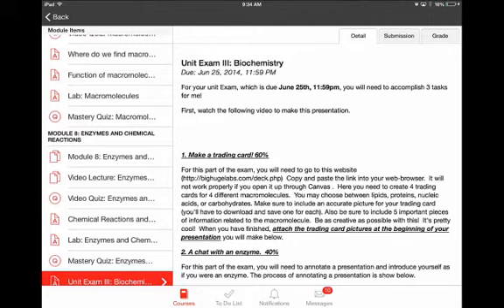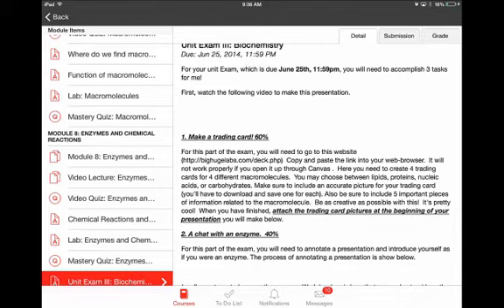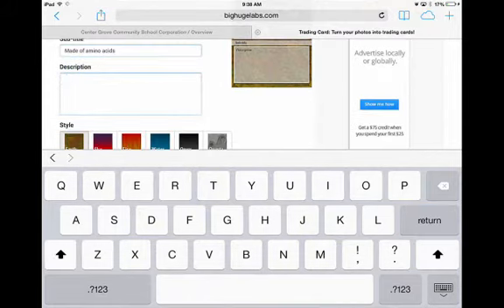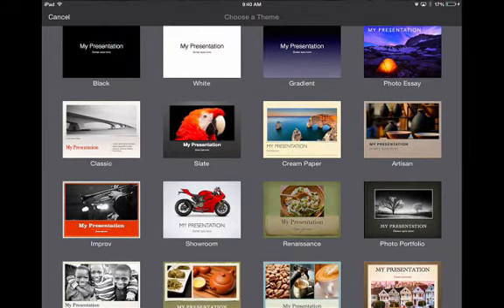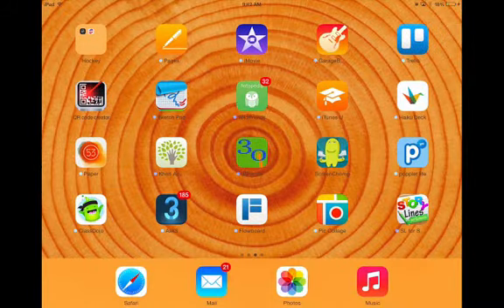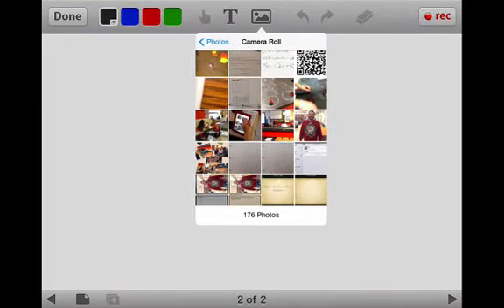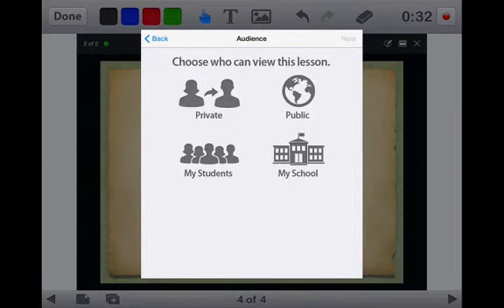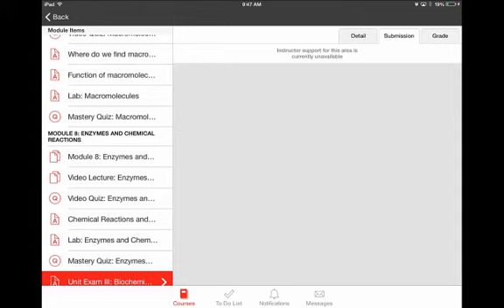CGGC Biology: Unit III Exam: Biochemistry